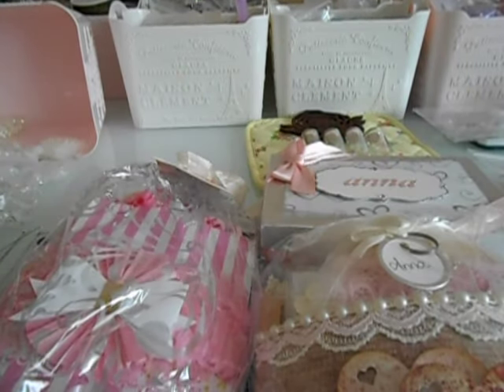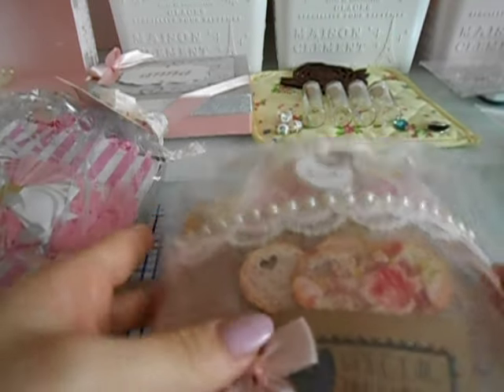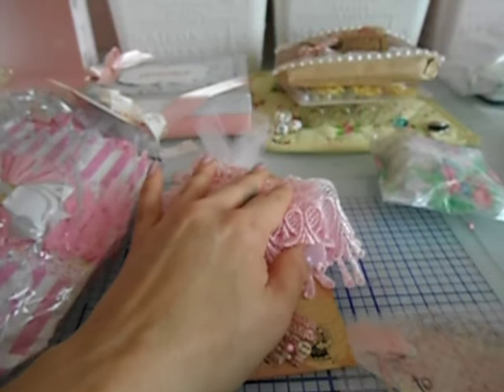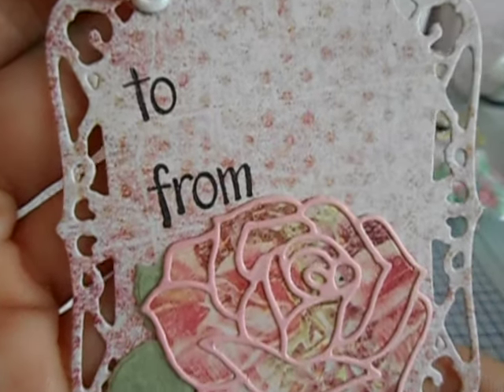RCVD SWAP my ultimte valentine swap